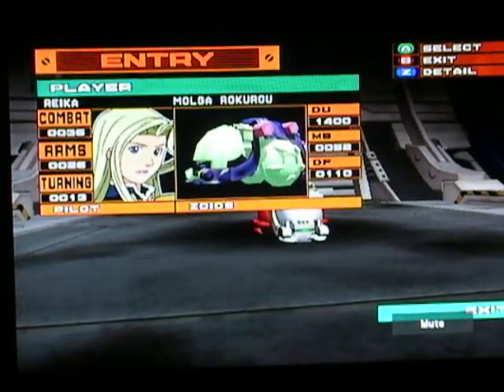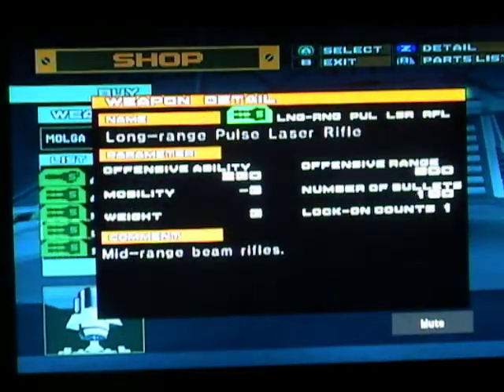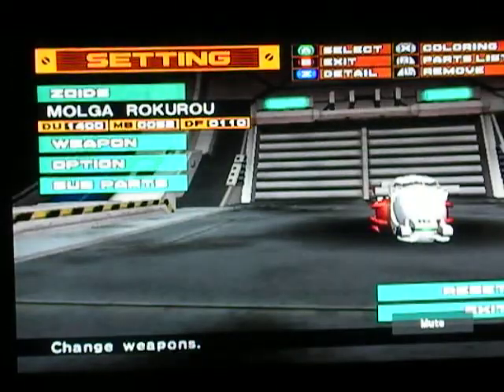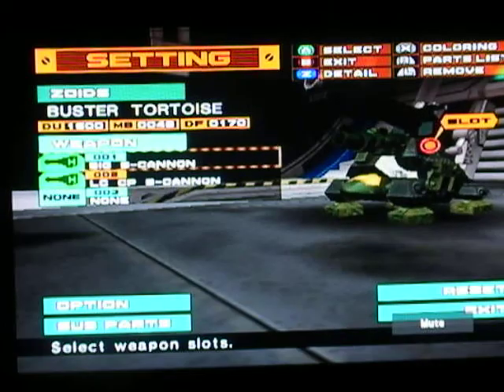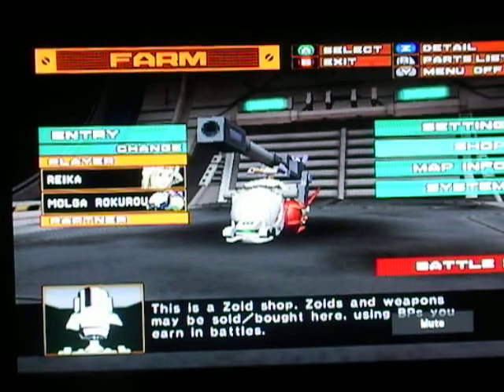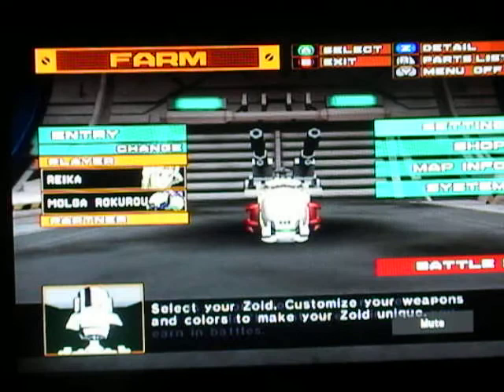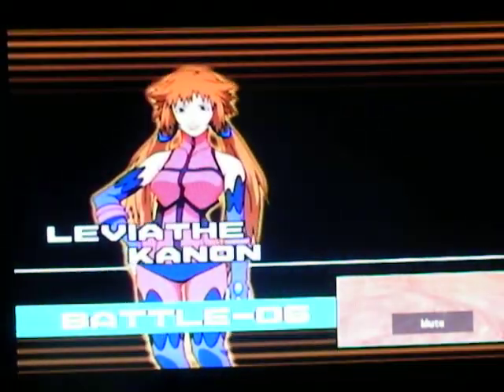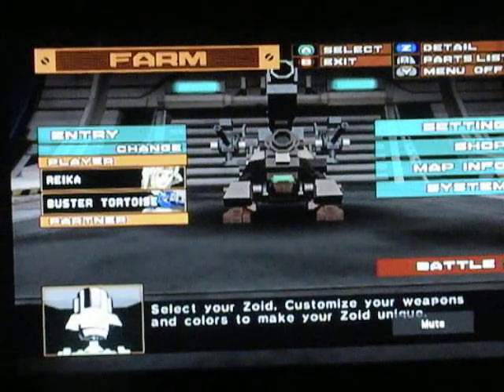Zoids- Been doing this long?